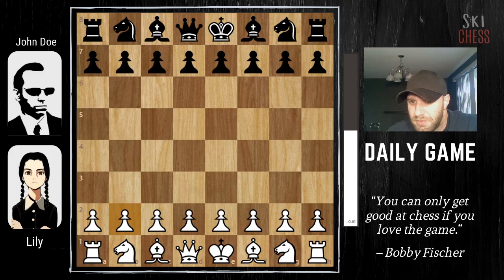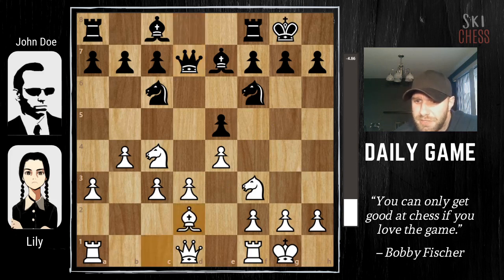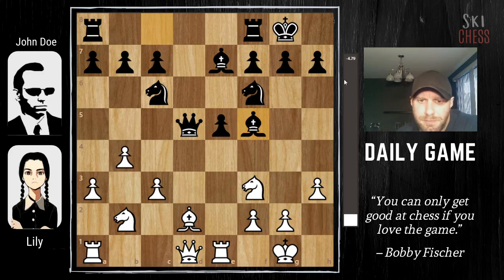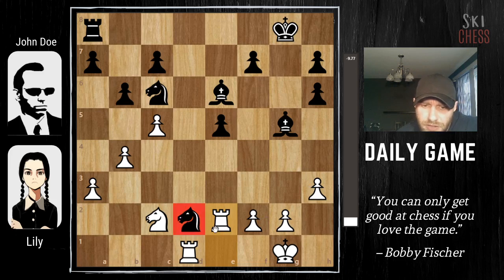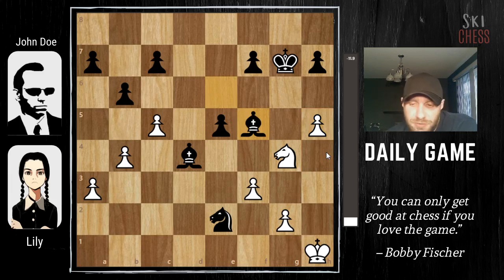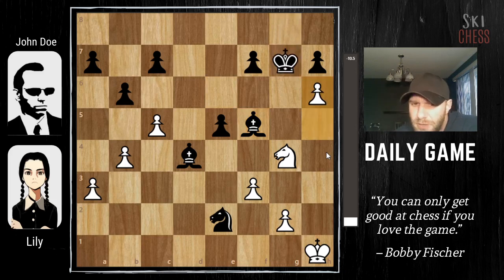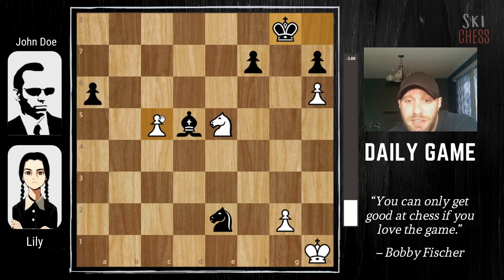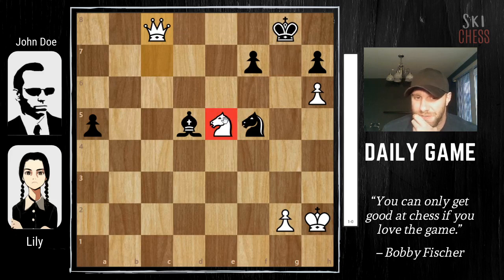Gambit Everything || Lily vs John Doe || Daily Game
A game played by my good friend Lily. She's been playing less than two months and has had some really fun and exciting games already and is learning at super-fast pace considering having a toddler and twin newborns! Enjoy the game!